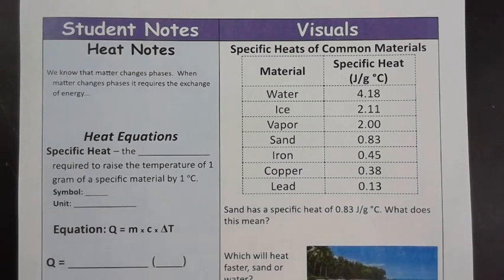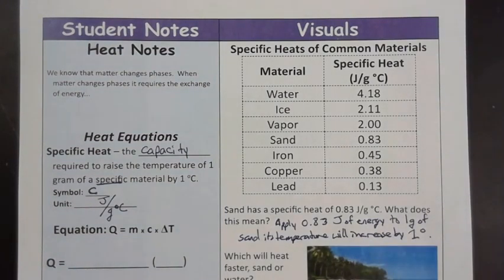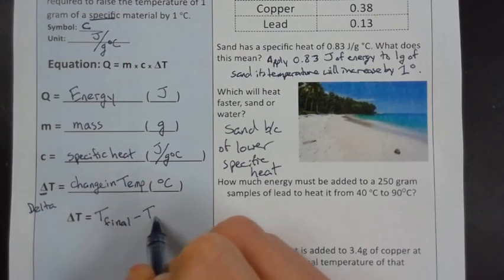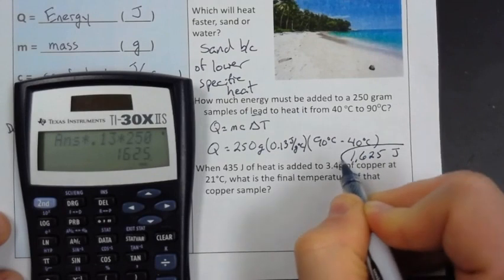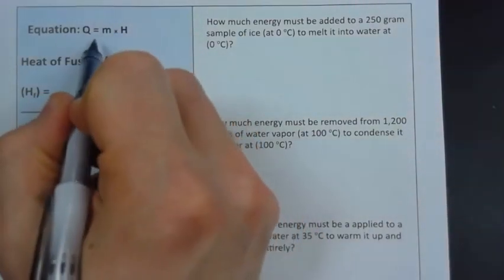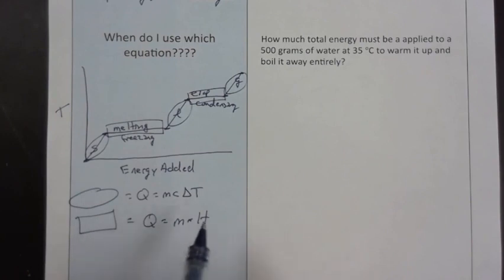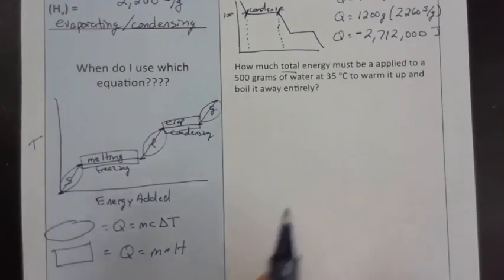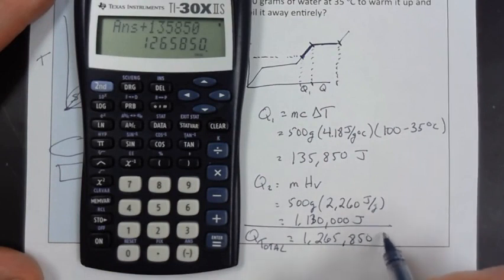Unit 12 NOTES Energy Calculations